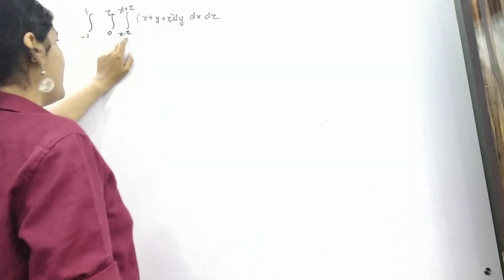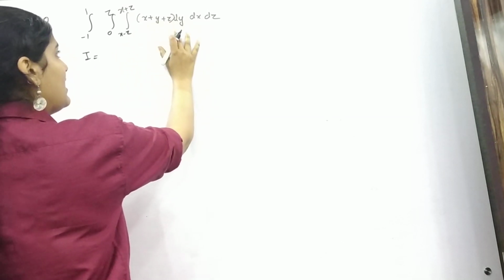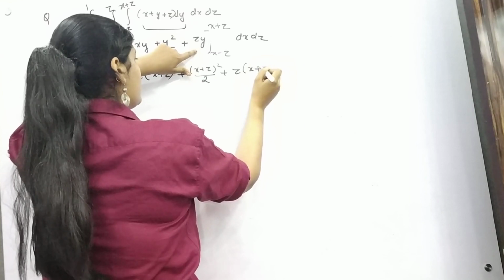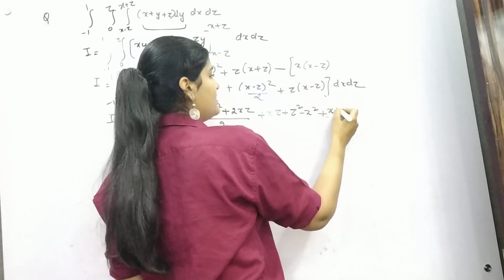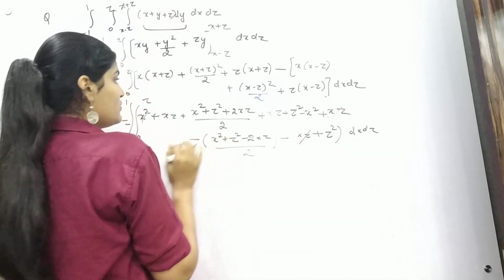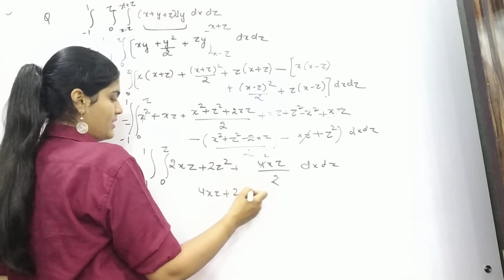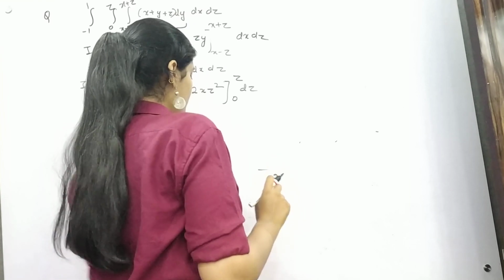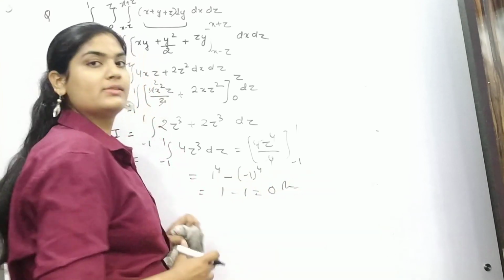Triple integrals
How to solve triple integrals with variable limit